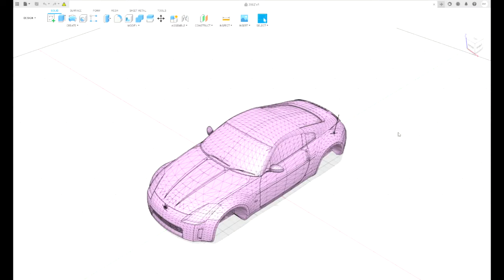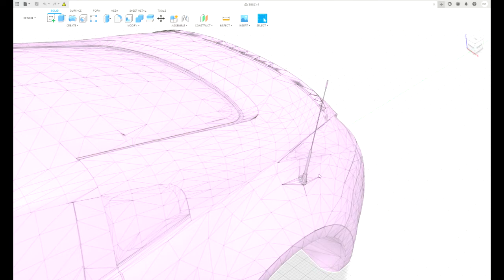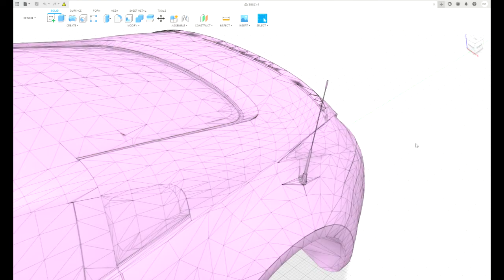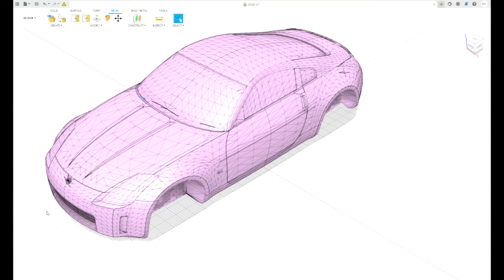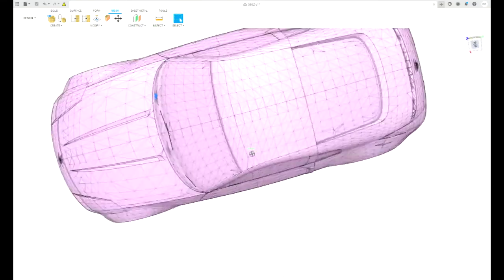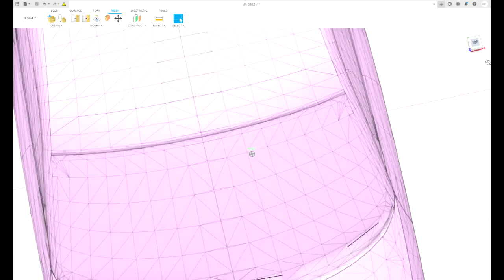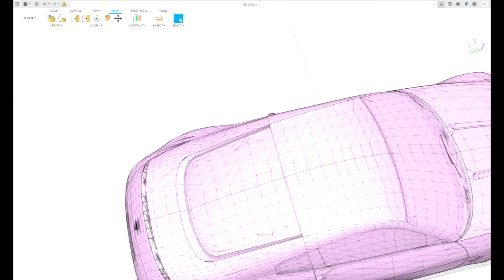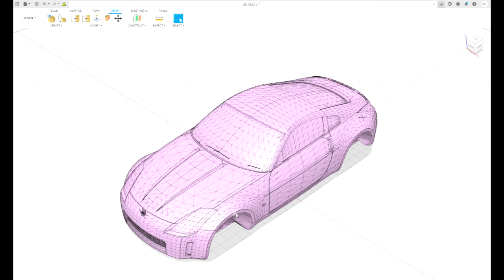Modify an STL file — Fusion 360 / 3D MODEL FROM THINGIVERSE HELP!